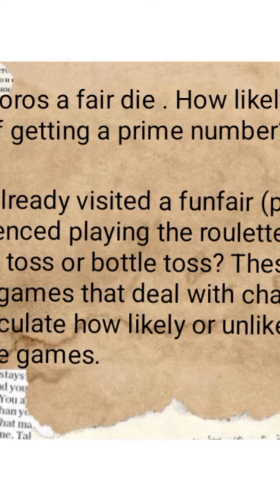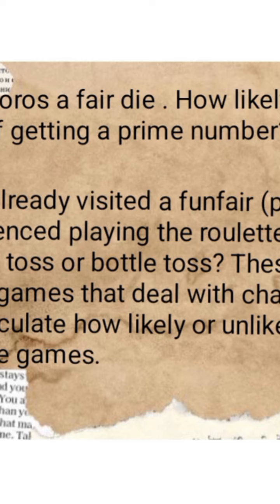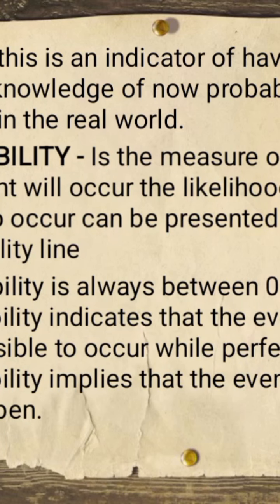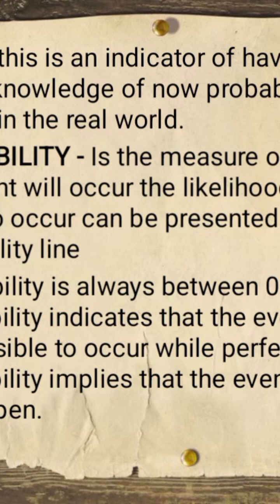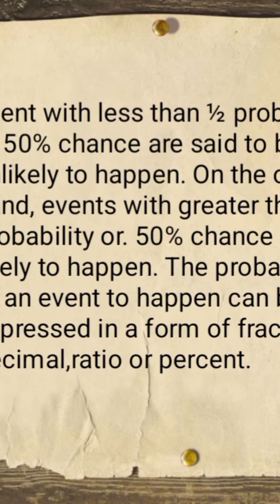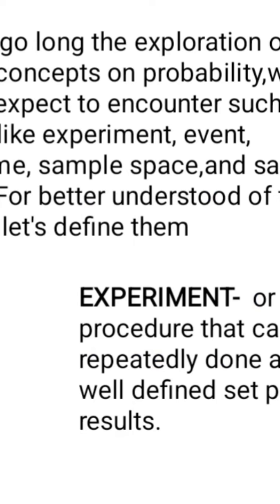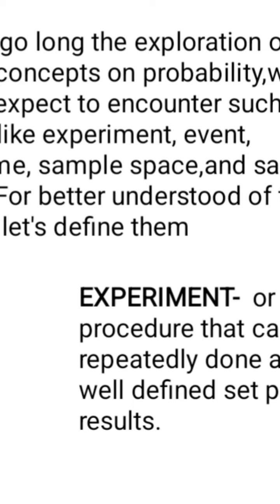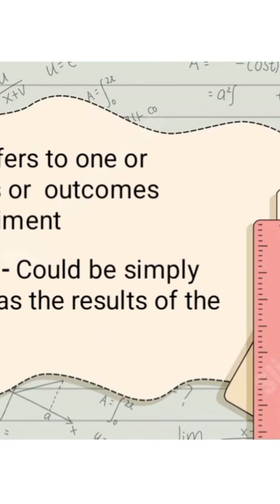Experimental and theoretical probability